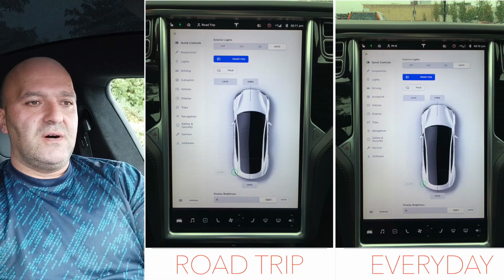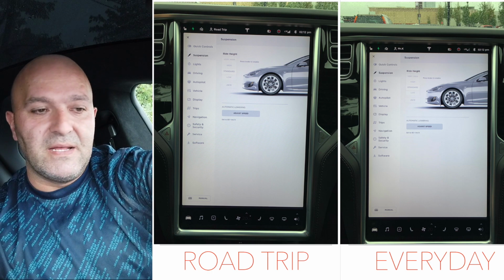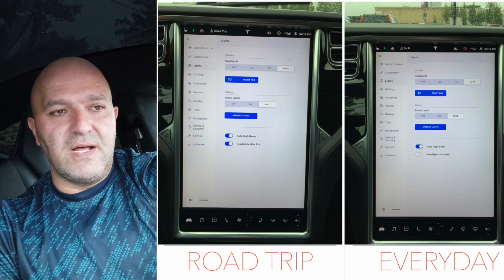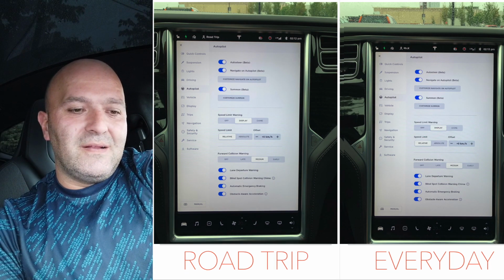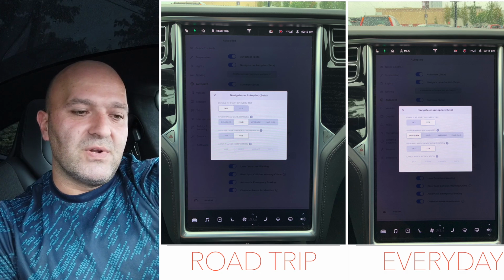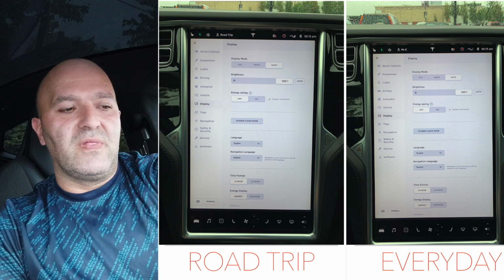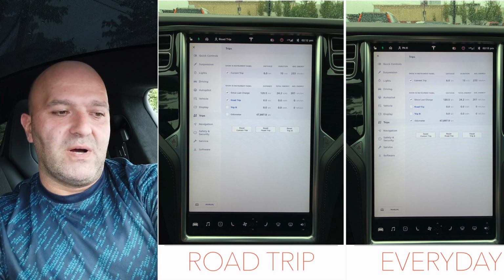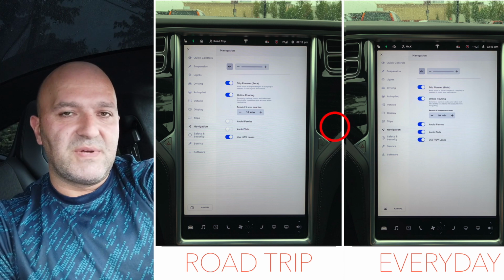Setting Up A Trip profile, Tesla Thursday Tips and Tricks, | Ep 95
Tesla Thursday Tips and Tricks, Episode 2
Setting Up A Trip Profile Will Save You A World Of Time.